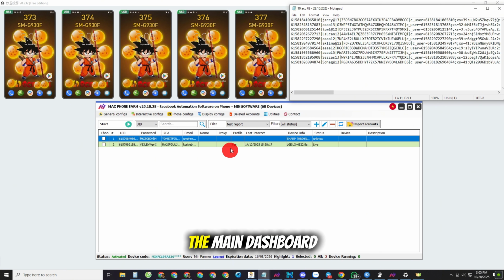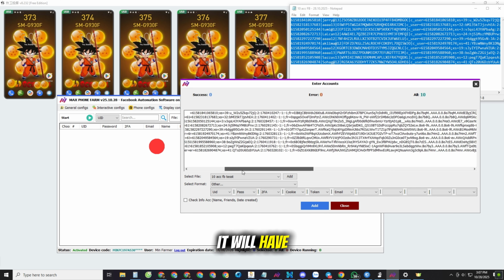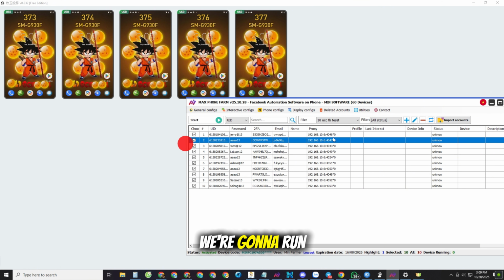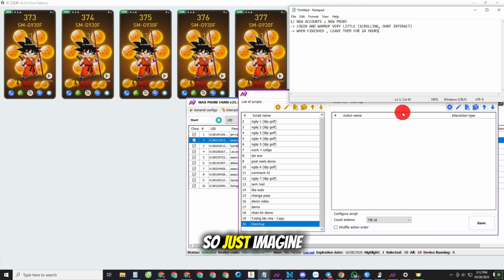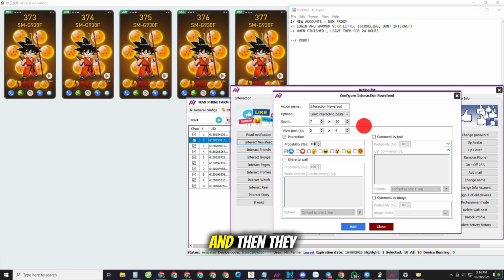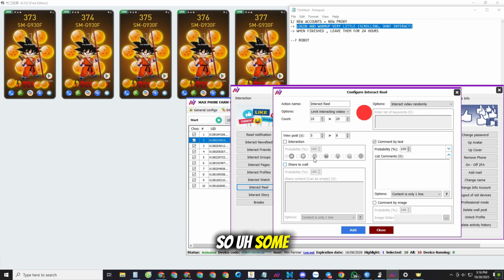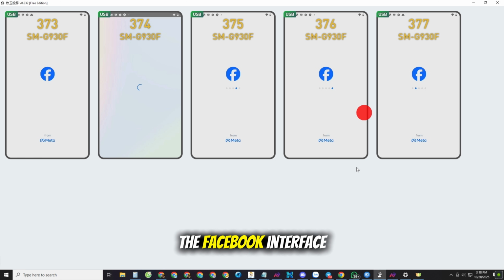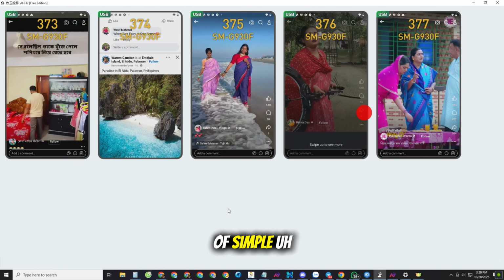#2 Max Phone Farm - Full Dashboard Guiding of Phone Farm Facebook Automation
Title: #2 Max Phone Farm - Full Dashboard Guiding of Phone Farm Facebook Automation

Description:
Welcome back to the Max Phone Farm series! 📱🔥
In this episode (#2), we dive deep into the full dashboard of our Phone Farm Facebook Automation System. You’ll learn step-by-step how to control, monitor, and optimize all your devices to maximize performance and efficiency.

💡 What you’ll learn in this video:

- Complete dashboard walkthrough and setup guide

- How to automate Facebook tasks on multiple phones

- Real-time monitoring and device management tricks

- Performance optimization for your entire phone farm

Whether you’re just getting started or already managing a large-scale automation setup, this tutorial will help you unlock the full power of your phone farm

1:00 How to enter accounts?
4:00 How to enter Proxy?
5:30 How to create automation scripts